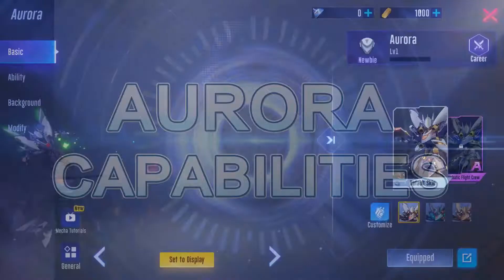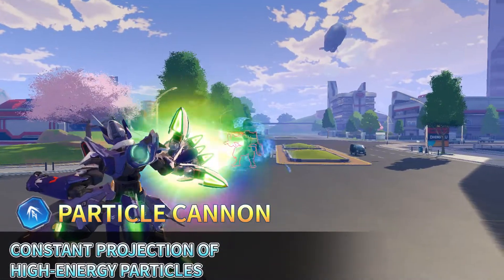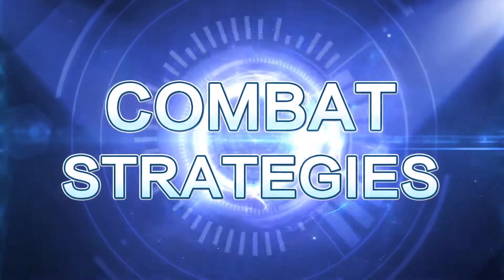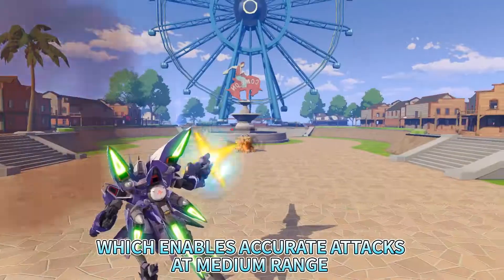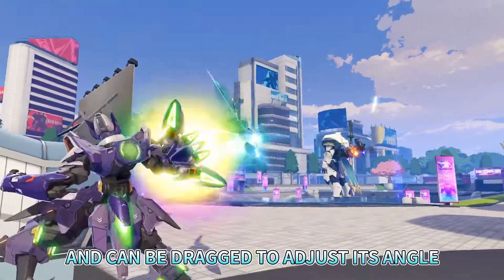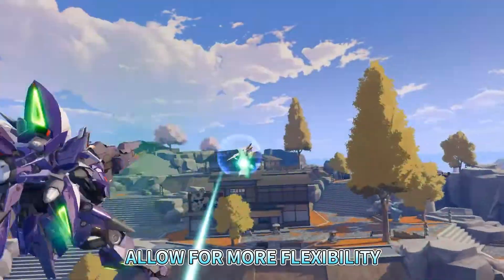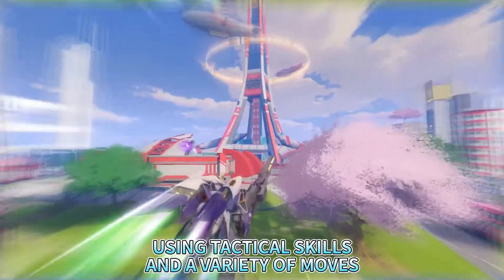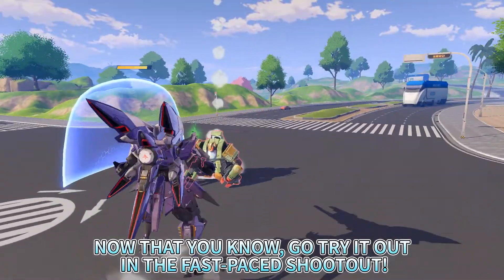Skill of Aurora